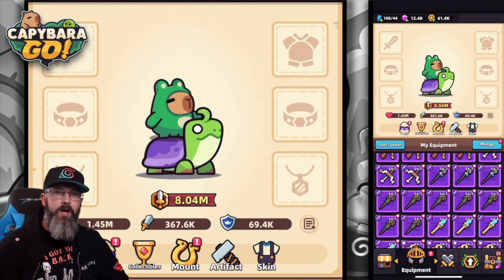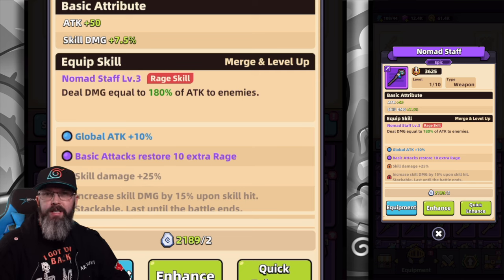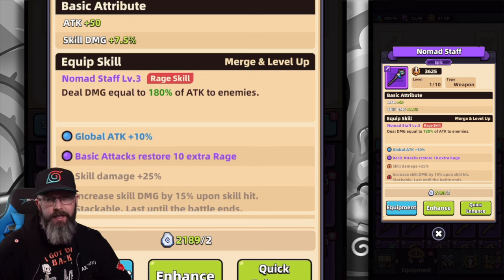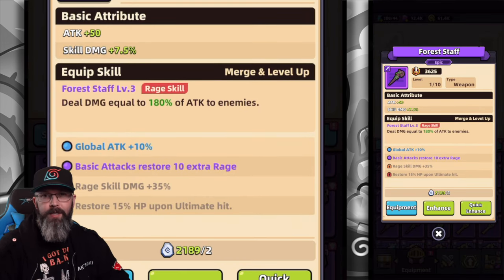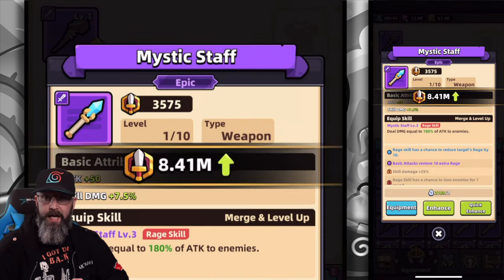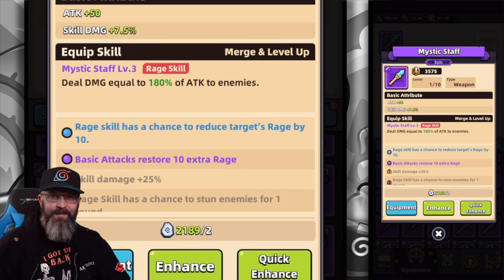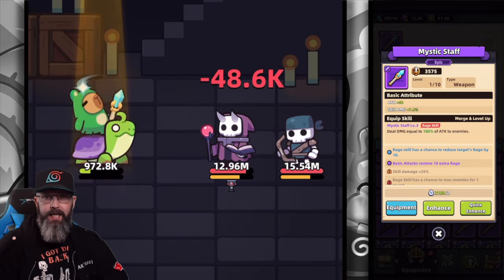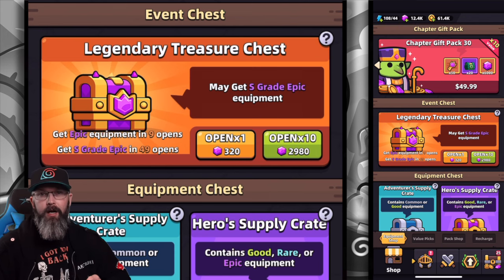Capybara Go! WEAPON GUIDE - Part 5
Another new game by habby and this one is called Capybara Go. This is soft launched in select countries on ios and very close to global release. I'll guide you thru what the game is about and give you my thoughts on it. Habby is the maker of archero, survivor.io, kinja run, sssnaker, Souls and punball.